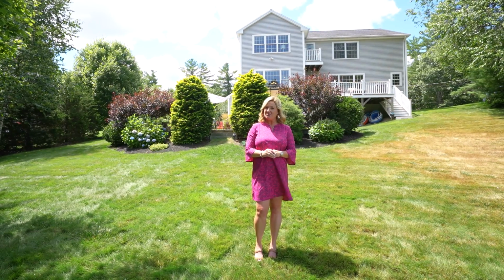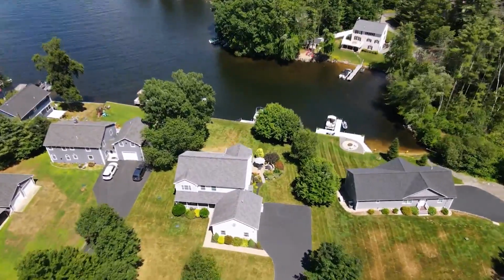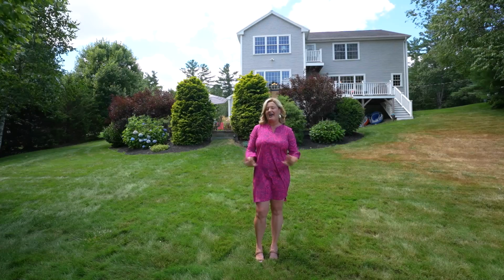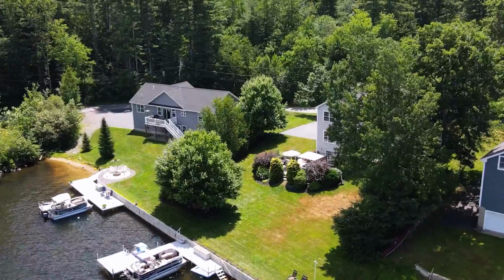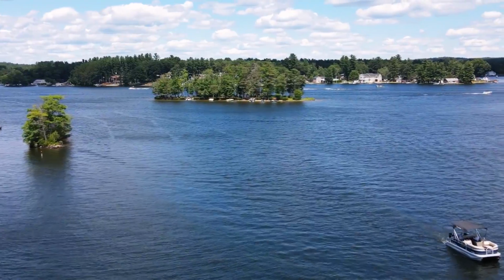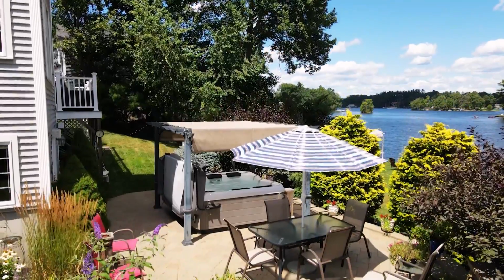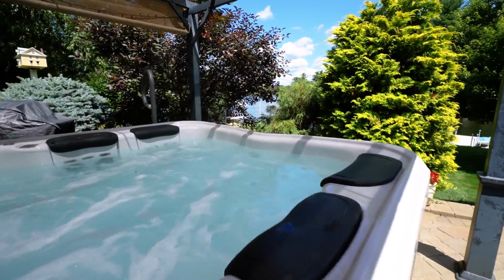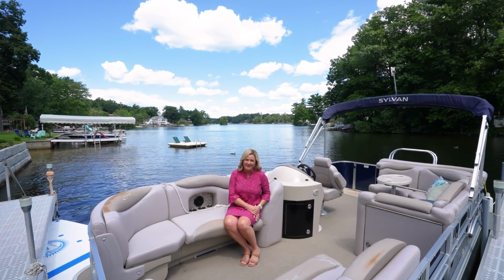Just Listed- Beautiful home on Arlington Pond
Located directly on the desirable 269-acre, fully recreational Arlington Pond, this is not your typical Lake Front house...it's a true HOME that is "shore"to impress! As you drive up, you'll notice the gorgeous landscaping surrounding the property and the similar-style homes nearby. The front farmer's porch greets you as you enter the home's main floor, which offers a flexible, open-concept layout. You can enjoy the water views from many rooms, including the living room, eat-in kitchen ,finished walkout lower level, and Primary Suite. If you desire first-floor living, the main level offers a 3/4 bath, and you could easily turn the substantial private office into a bedroom. This house is the perfect place to entertain between the two additional bedrooms, den, and the expansive lower level with a 3/4 bathroom. These homeowners have enjoyed Lake Front living all seasons of the year! In the summer, they love Sunday morning paddle boating to the island, 4th of July fireworks, sunset cruises, theAnnual Boat Parade, floating in the quiet cove, and tubing with their grandkids. In the Winter, you could find them relaxing in the hot tub in zero degrees temps with snow on the ground, ice fishing, snowmobiling, or playing pond hockey. The fall foliage and spring blooms are just breathtaking! Take a tour of this pristinely maintained property before it's gone! Showings begin 8/6/2022 at Open House.